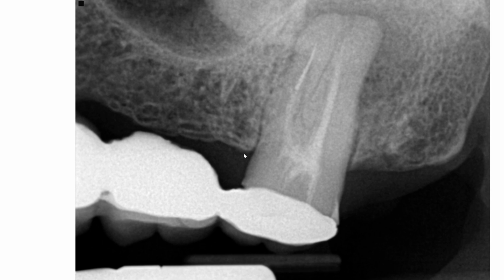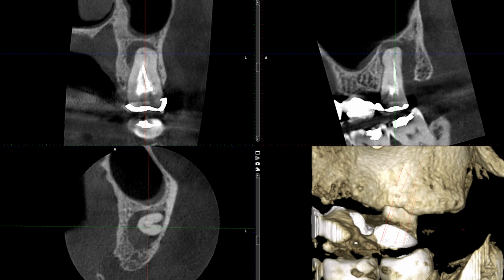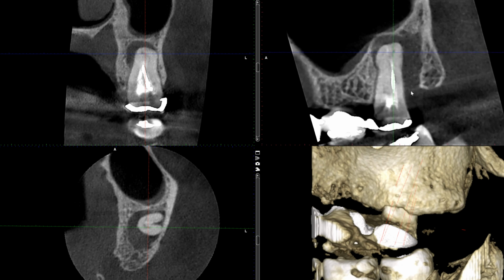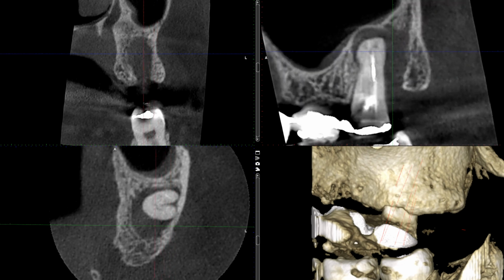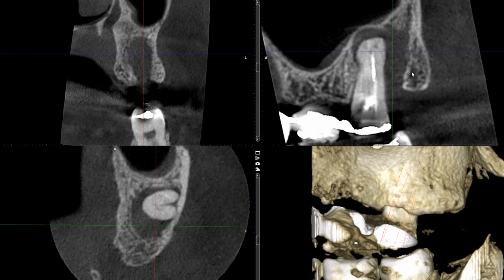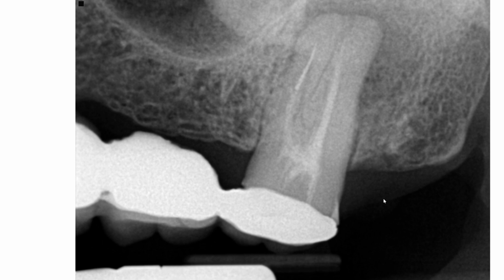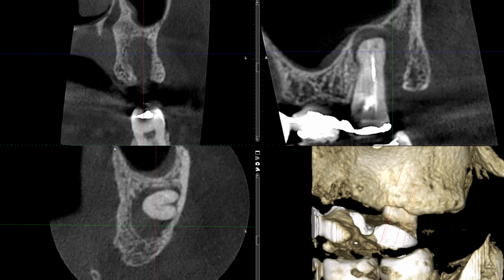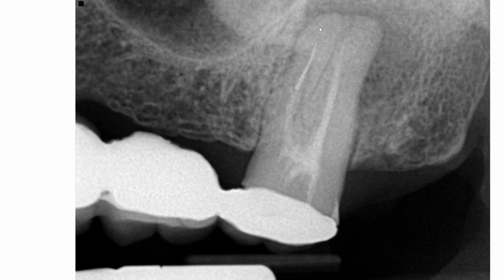#15 PA vs CBCT